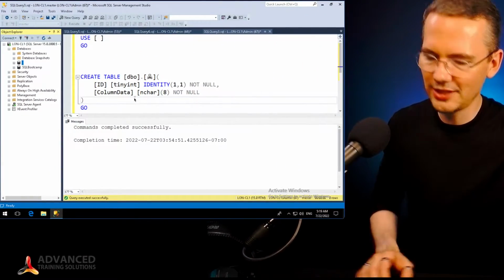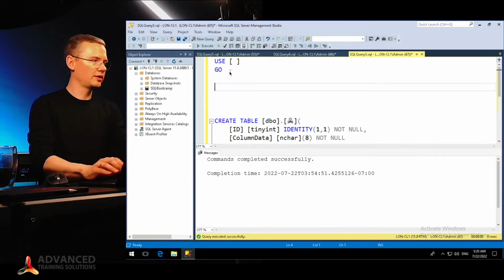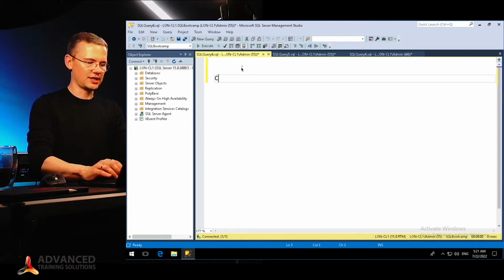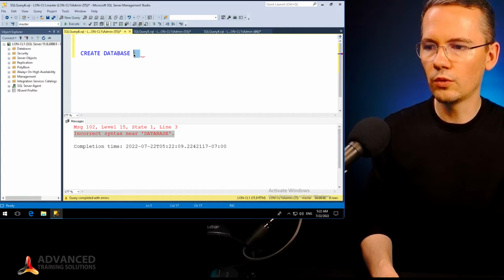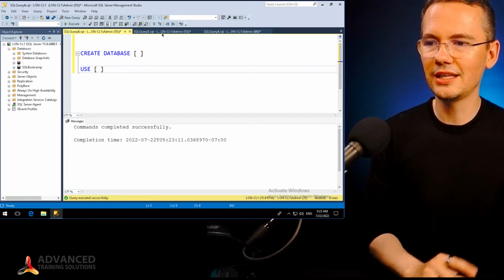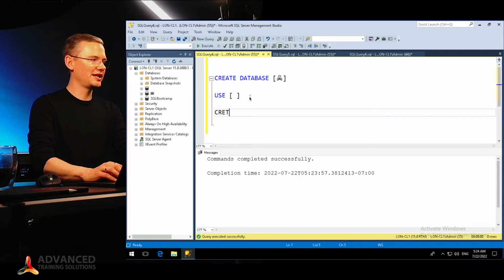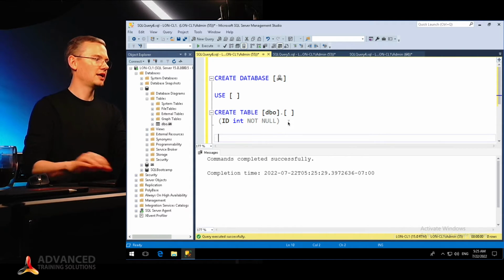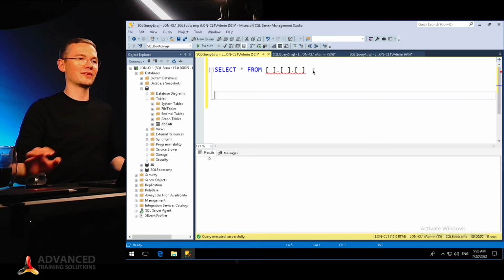🛢 SQL Easter Egg #2: INVISIBLE DATABASE + Emoji as table name?! 🤯 Is it possible?!